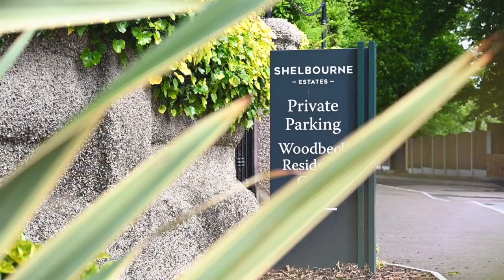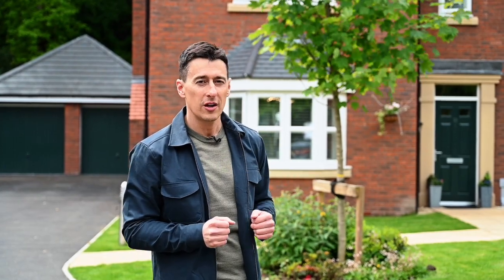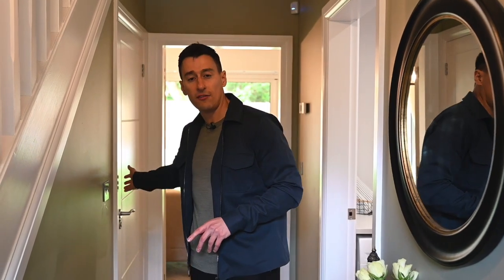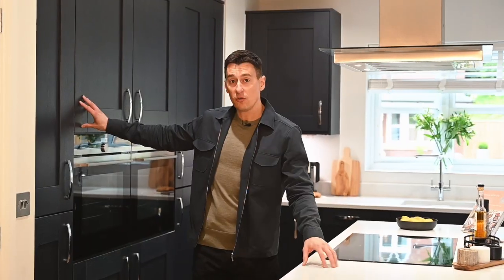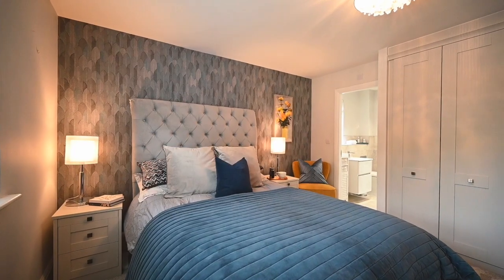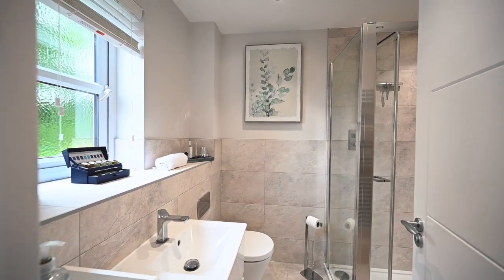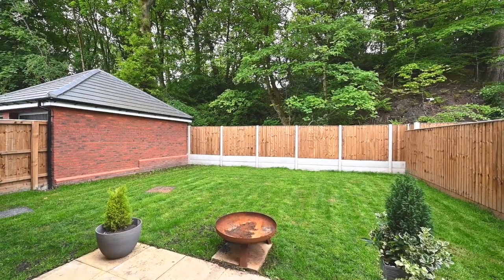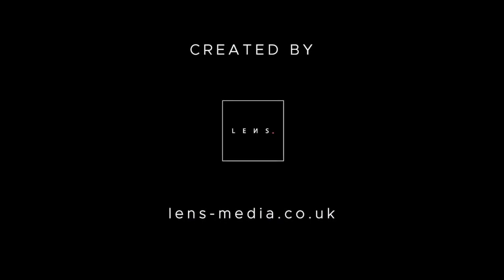SOLD! Boothwood Stile, Holcombe BL8 4NE - Offers Over £550,000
You’ll find this luxury family residence nestled within an intimate development in the charming village of Holcombe Brook, which is surrounded by spectacular countryside and just minutes from the market towns of Ramsbottom and Bury.

Built in the Oxhill-style by Shelbourne as part of the exclusive Woodbeck estate, the year-old property still retains an LABC warranty, with the high-spec interior having been further upgraded by the current owner.
Inside, you’ll discover a classic contemporary aesthetic where beautiful Amtico flooring, Kensington Feather carpets, and decorative accents meet light-filled rooms and integrated Siemens appliances. Outside, a sunny garden and a spacious driveway await.
Welcome Home
Hugged by a ring of mature trees and designed to respect the Conservation Area in which they sit, Woodbeck’s 23 red-brick homes face a central green and feature well-tended front gardens with wrought-iron fencing and private driveways.

Arriving at Number 11, you’ll find space to park in front of a double garage with up-and-over doors. Follow the paved pathway dividing the pretty front lawn to a smart panelled front door framed by an impressive colonnade-style entrance.

Glazed panels and a transom window illuminate the hallway, where warm green wall tones blend harmoniously with the wooden Amtico underfoot. This features a stylish border that highlights the white skirting boards and panelled doors throughout, complemented by plush neutral carpets in the living room and most of the first floor.

Work & Play

To your right is a home office brightened by a large, front-facing window. The parquet pattern to the Amtico floor pairs with off-white walls to create a naturally calm and relaxing atmosphere for working or studying.

In the living room opposite, a canted bay window with fitted shutters acts as a cheerful focal point. At the same time, a thick carpet, floral grey feature wallpaper, and a stylish central light fitting help this sizable living area feel cosy and inviting.

Return to the hallway to find a cloakroom beneath the stairs. Deep blue panelling adds a nautical theme to the white walls and sanitaryware, including a basin vanity unit and a back-to-wall loo beside a chrome heated towel rail.

You’ll also pass a utility room with side access, space for laundry appliances, and units to match the full range of upgraded monochromic cabinetry and granite worktops in the kitchen to the rear.
Here, recessed and under-cabinet lighting combine with dual-aspect windows and bi-fold doors to ensure this fabulous entertaining area works at any time of day – from cooking pancakes at the breakfast island to sit-down evening drinks by the stunning feature wall.

Integrated Siemens appliances include a double oven, an island induction hob, and a concealed fridge-freezer and dishwasher. A chrome designer tap to the Franke granite sink also matches the extractor, sockets, and handles for a modern finish.

Retreat Upstairs

From the hallway, a white-painted and carpeted staircase rises to a spacious landing. Turn left to discover a beautiful front-facing principal bedroom with bespoke floor-to-ceiling Hammonds wardrobes and dressing table. Opposite the wall-mounted TV point, a gorgeous feature wall forms the perfect backdrop for a statement headboard.
In the part-tiled en suite, you’ll find a large walk-in shower enclosure, a modern basin vanity unit and a back-to-wall loo. A deep windowsill also provides space for toiletries and cosmetics. Meanwhile, the light and airy second bedroom offers bespoke wardrobes and a three-piece en suite shower room.

The final two bedrooms overlook the garden, with the third brightened by double doors opening to a Juliet balcony. Between the two, the generous family bathroom comes complete with contemporary tiling, a double-ended bathtub, a basin vanity unit with an overhead mirror, a chrome heated towel rail, a back-to-wall loo, and a big window.

Al Fresco

From the kitchen, bi-fold doors open onto a paved terrace, where you can sit with a morning coffee and listen to the birds living in the mature trees surrounding the private enclosed garden. High fencing provides further privacy, while two side gates link to the double garage and the front garden. There’s also room to store bins to one side.

On Your Doorstep

Lying on the outskirts of Holcombe Brook and nearby Holcombe in Greater Manchester, the Woodbeck development benefits from a gorgeous countryside setting close to fantastic amenities. Your adventures begin as soon as you step outside, for a footpath running adjacent to the estate leads to Redisher Wood, a local nature reserve.

The surrounding rural landscape provides plenty of alternative walks and days out, including Holcombe Hill – home to the historic Peel Monument and a great viewing point for stargazing or watching firework displays.